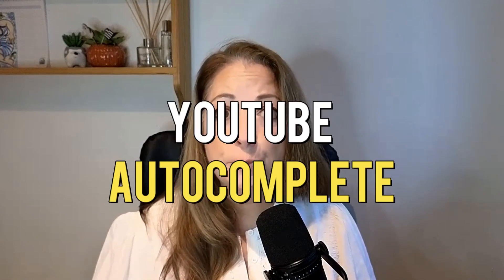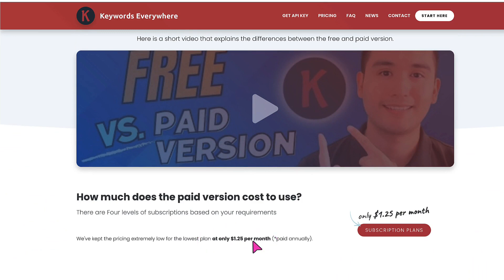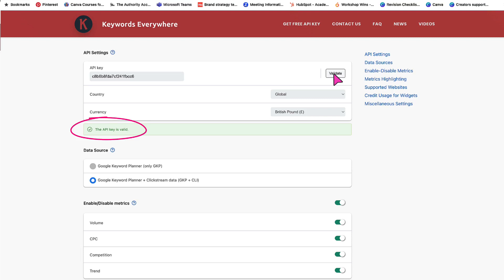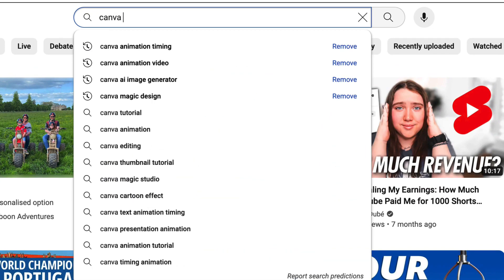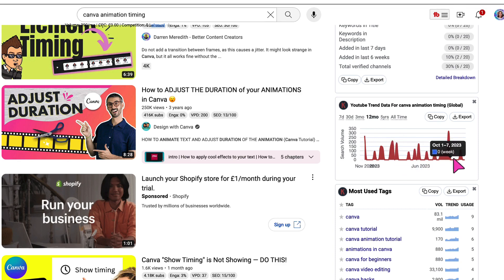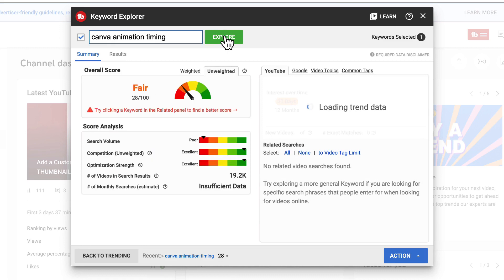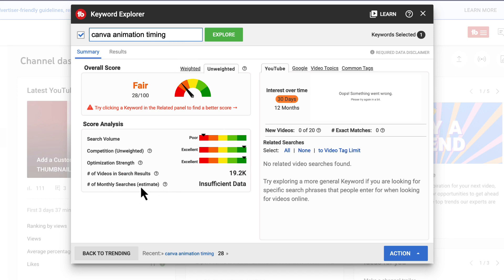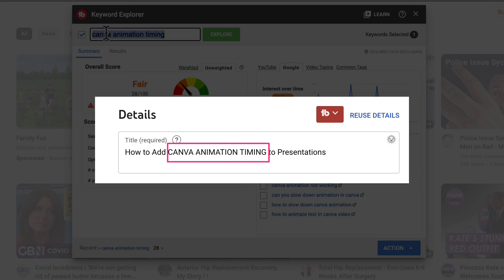Fast Track Your YouTube Channel Growth in 2025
Best KEYWORD RESEARCH Tools for YouTube // As a YouTuber one of the best and fastest ways to grow a small channel is to learn how to research keywords. So in this video I'll be sharing my top 3 keyword tools for YouTube beginners, which are either free or very affordable.

In addition, I'll also be showing you how to do keyword research so you stand the best chance of ranking your videos in search.